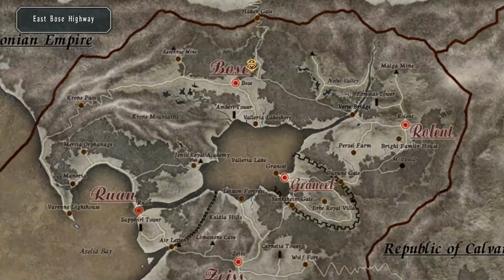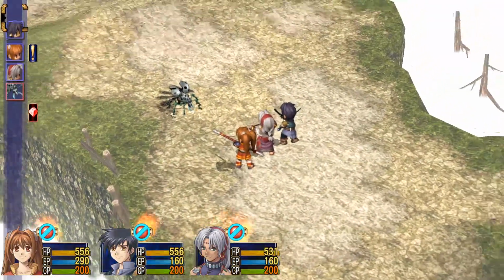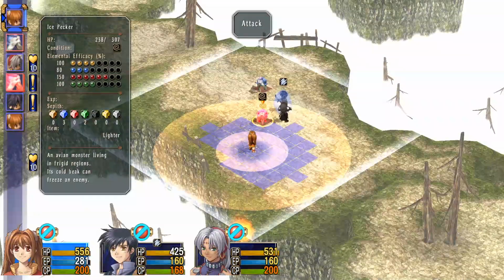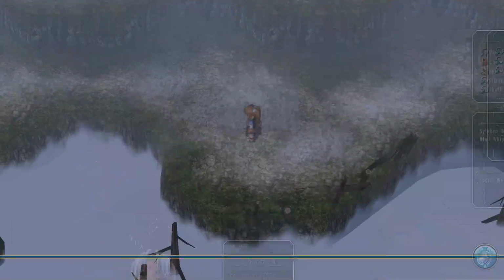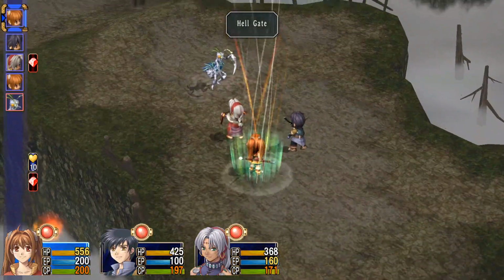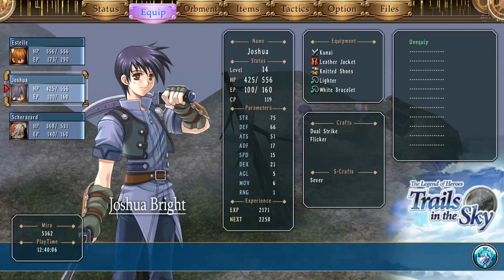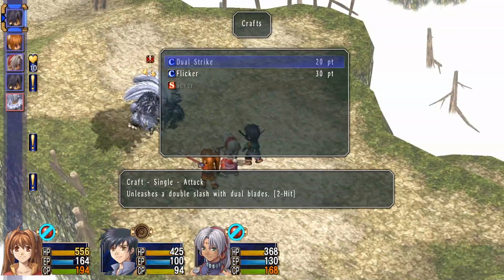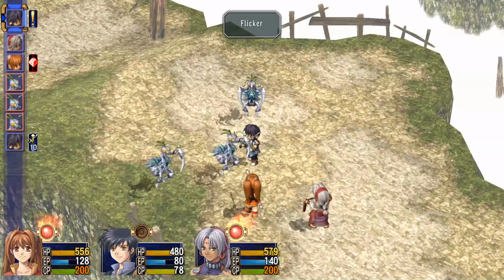Let's Play Trails in the Sky - Part 26: Nebel-ungenlied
We go to the Nebel Valley, where we come to the horrifying realization that my sense of direction and ability to plan are both subpar.